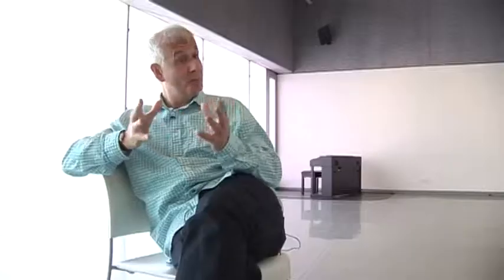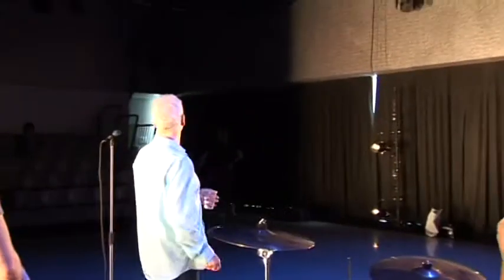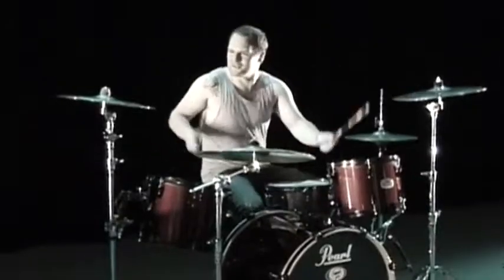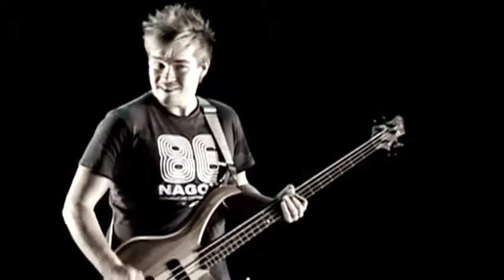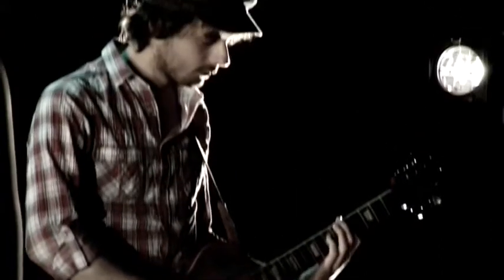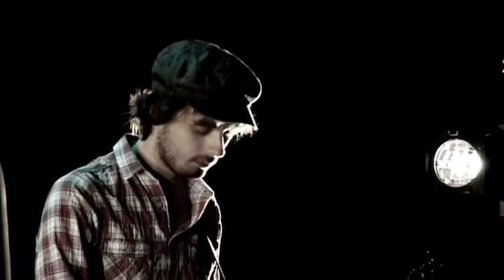1Click2Fame Boot Camp - part 3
Web TV show 1Click2Fame goes X-factor as it brings its best online talent together for an industry showcase.